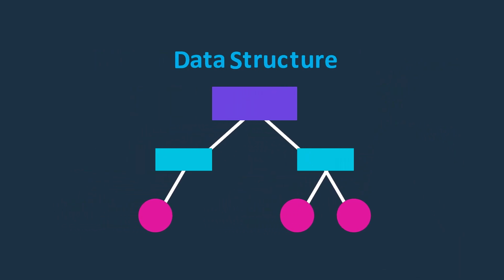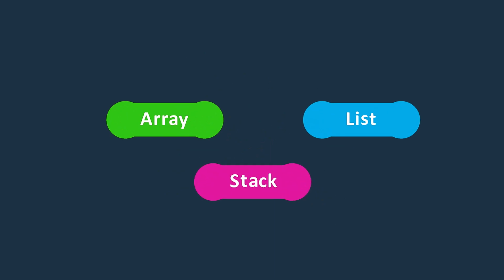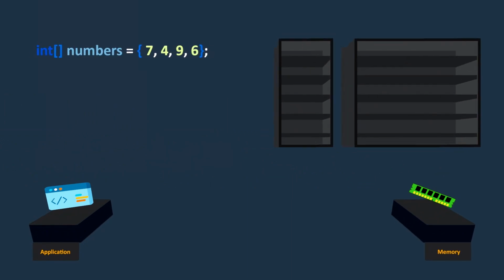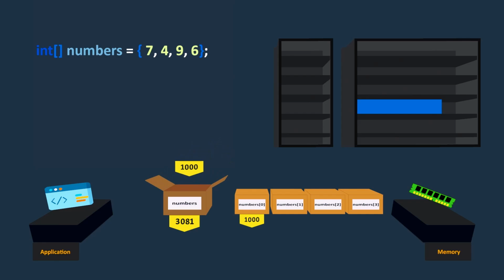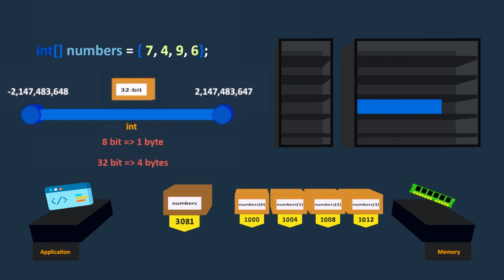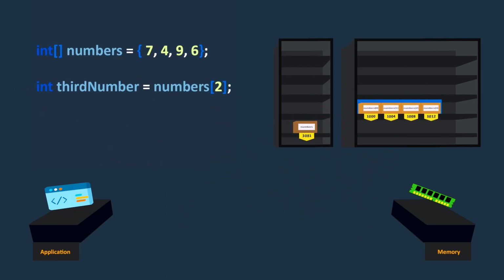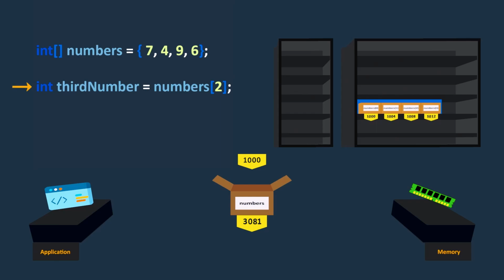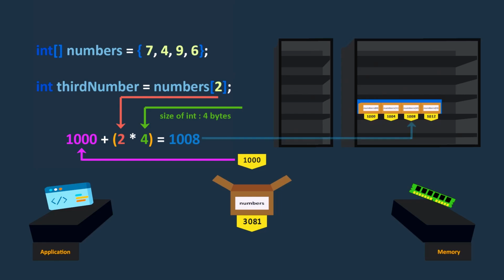C# Tutorial - Basic - 087 - Array Data Structure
🌟 Contents 🌟
⌛ 00:13 : Intro
⌛ 00:32 : What data structures are?
⌛ 01:17 : Array Data Structure
⌛ 02:07 : How arrays are stored in memory in C#?
⌛ 03:44 : How are array elements retrieved from memory?